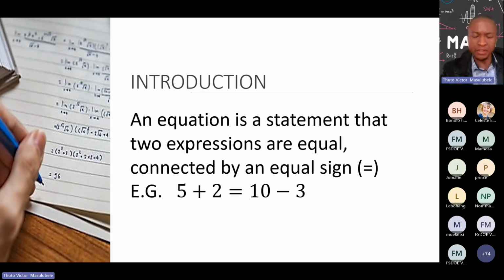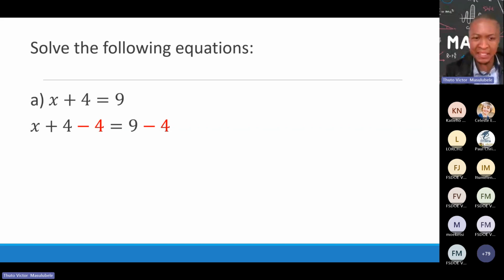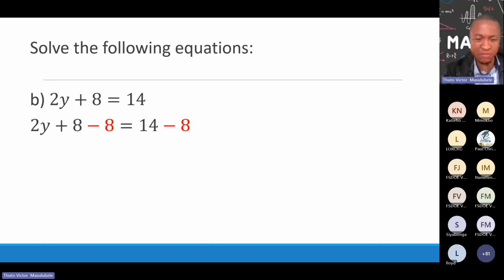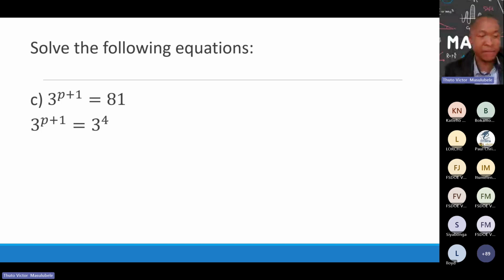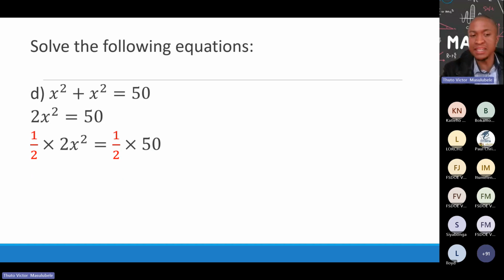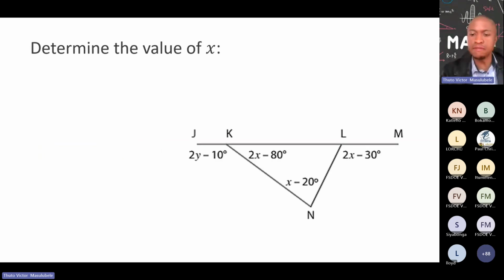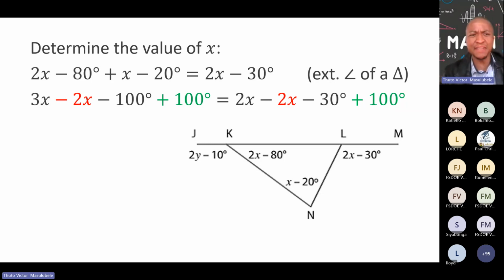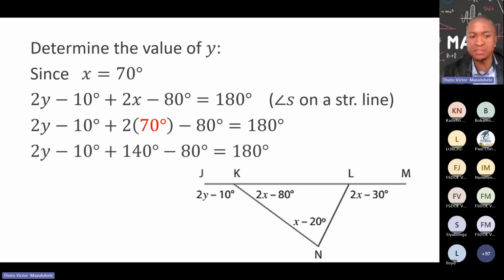Lesson 19 20230904 Math - Equations